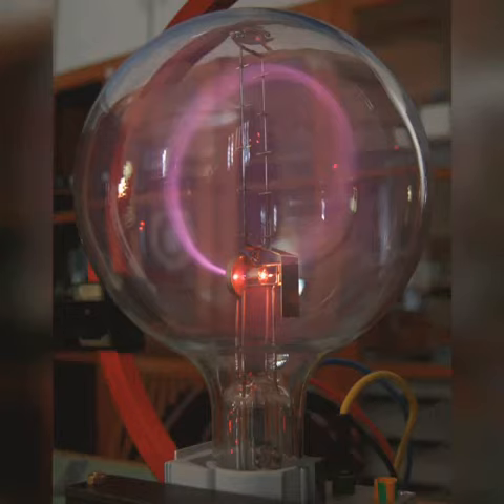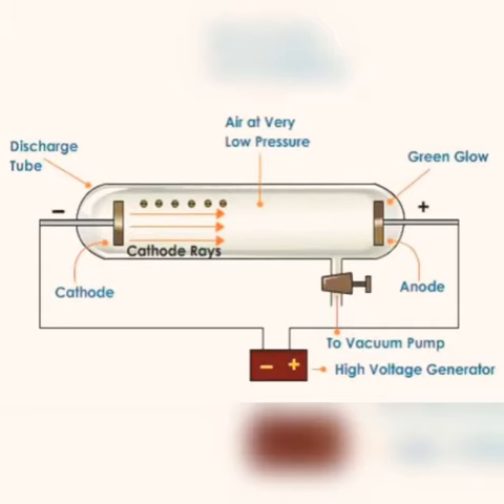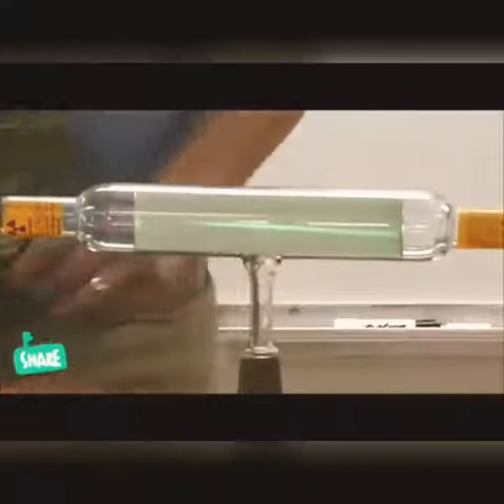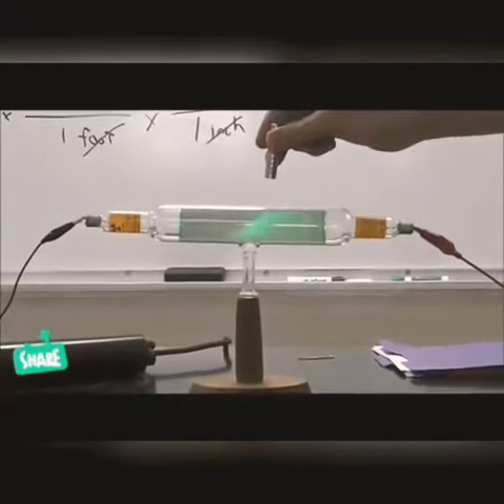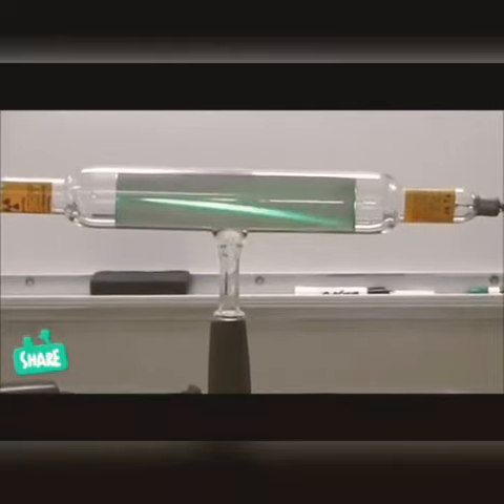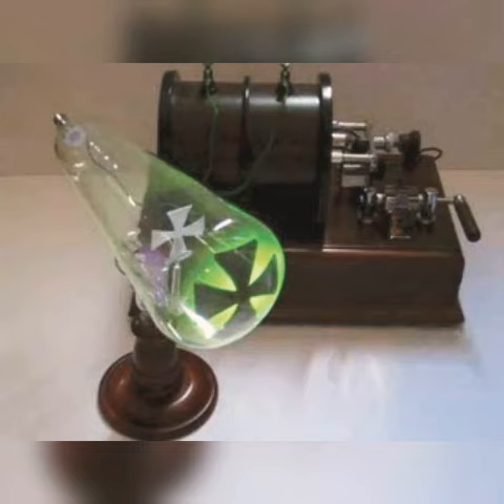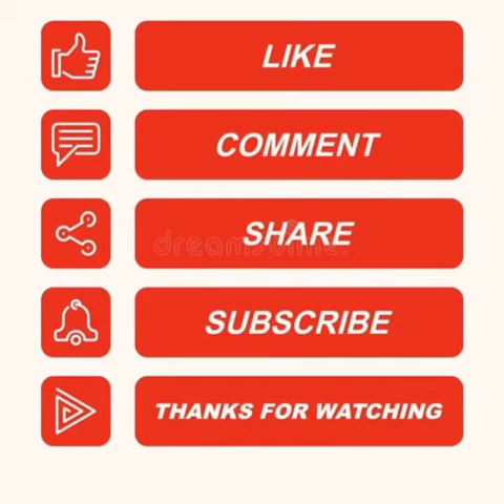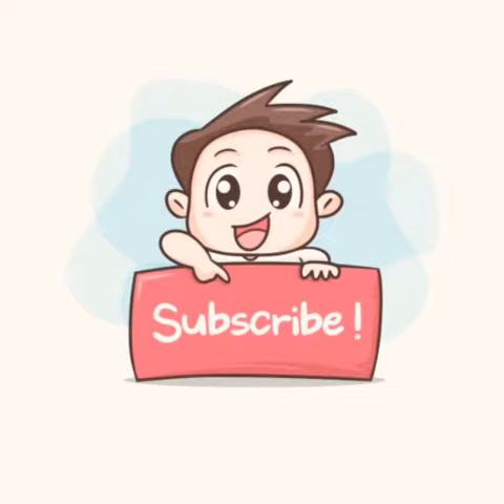cathode ray tube|| properties